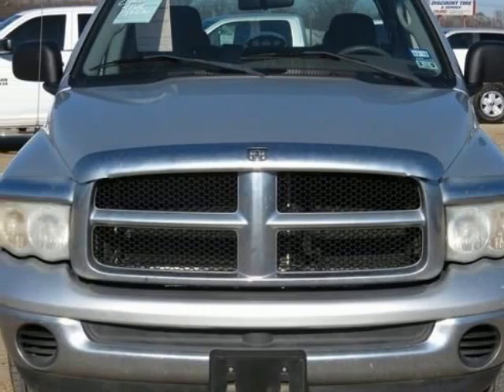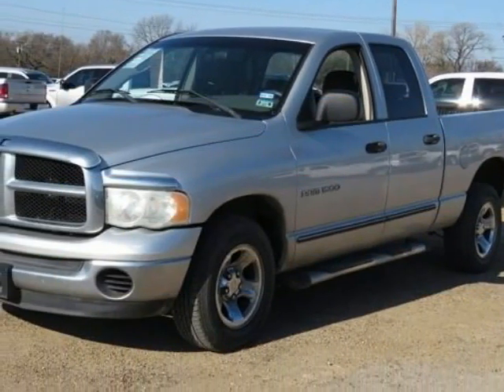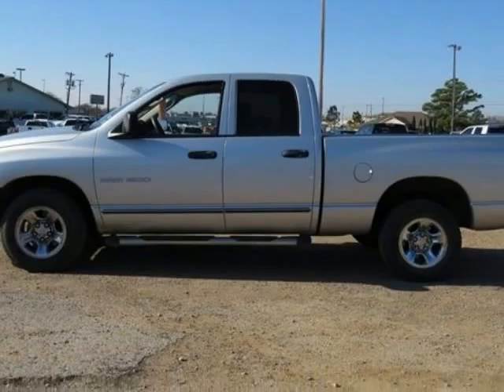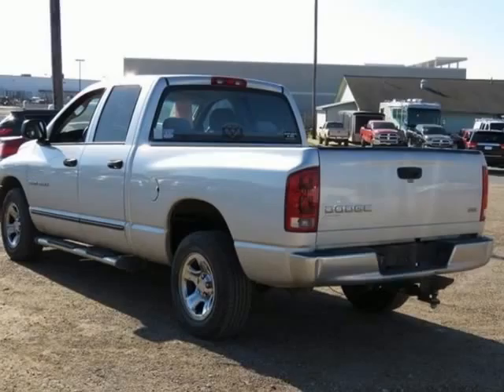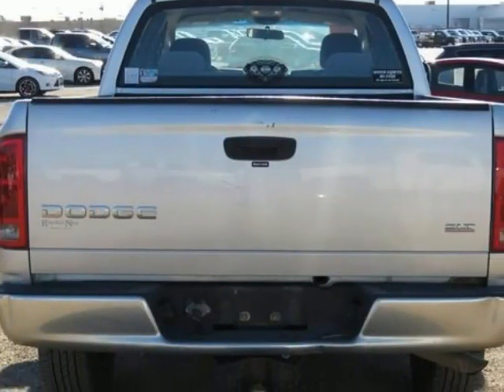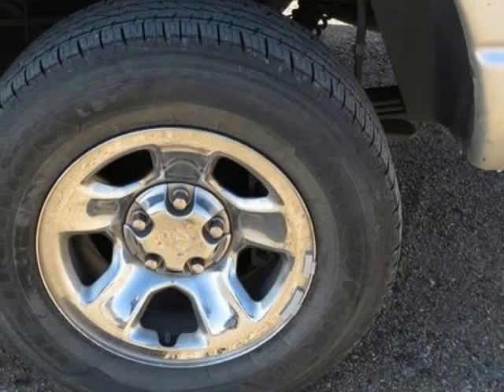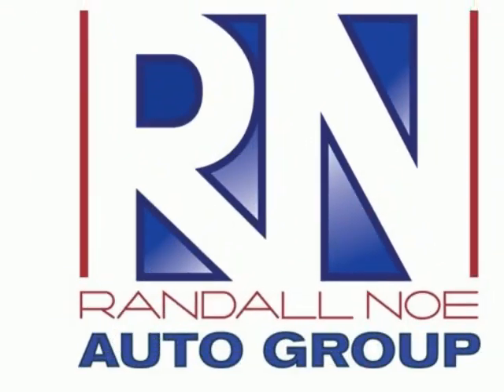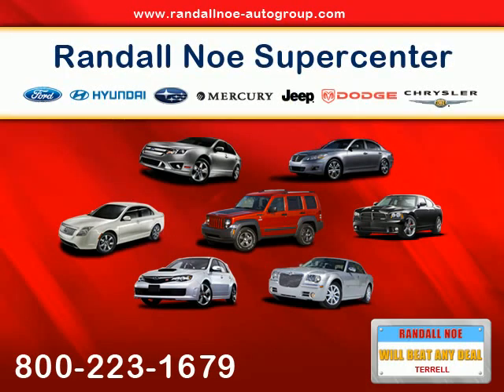2004 Dodge RAM 1500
2004 Dodge Ram 1500 2WD Quad Cab 6.3 Ft Box SLT
Stock Number: C4436A
VIN: 1D7HA18N94S620223

**ONE OWNER, NEW CAR TRADE IN, CLEAN CARFAX**. 4D Quad Cab, Next Generation Magnum 4.7 Liter 8 Cylinder, 5-Speed Automatic, RWD, Bright Silver Metallic Clearcoat, Dark Slate Gray Cloth, ABS brakes, Compass, Heated door mirrors, Illuminated entry, and Remote keyless entry.This vehicle's true calling is to go to work for you. New Car Test Drive said it "...offers a much smoother ride and a bigger, more comfortable, and more convenient cab. But all this refinement doesn't mean the Dodge Ram has gone soft...also delivers improved towing and hauling capability, plus more powerful and efficient engines..." It scored the top rating in the IIHS frontal offset test. All of our vehicles are researched and priced regularly using LIVE MARKET PRICING TECHNOLOGY to ensure that you always receive the best overall market value. Call Dealer to confirm availability, and schedule a hassle free Test Drive. Thank you for visiting our listing and we look forward to hearing from you.